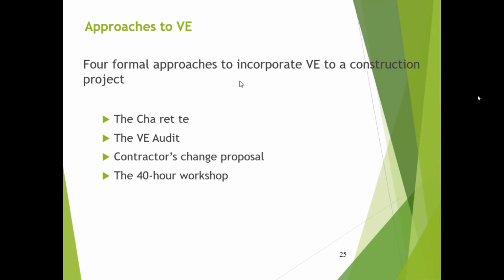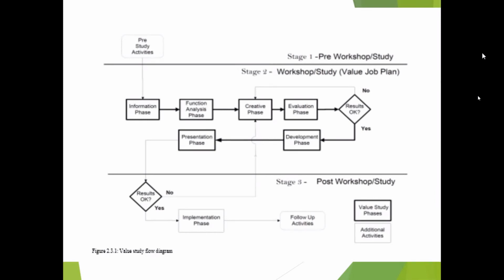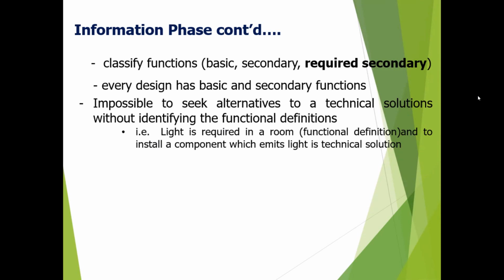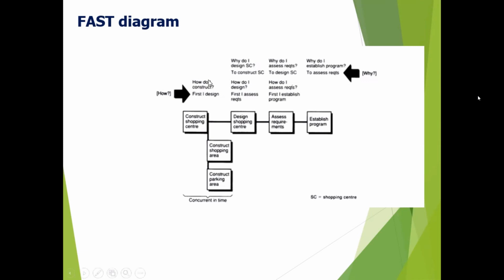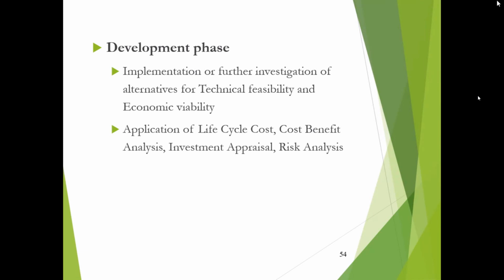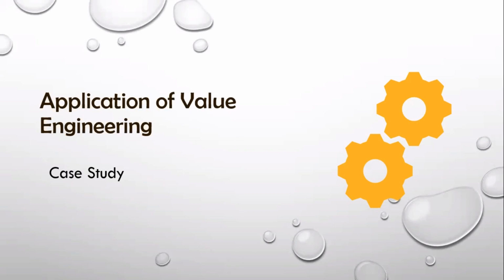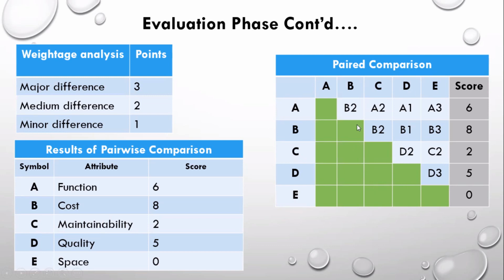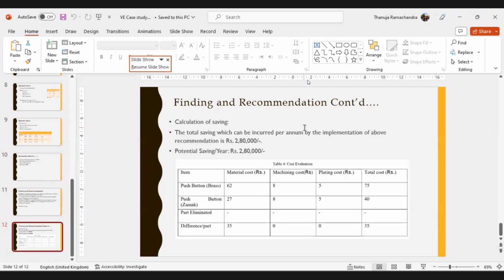Copy of 01 07 2023 10;37 AM